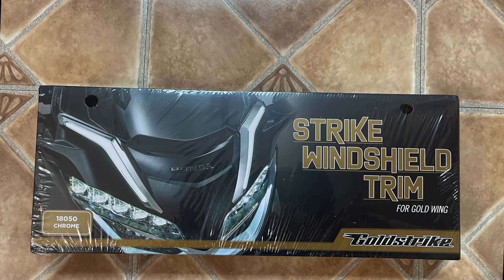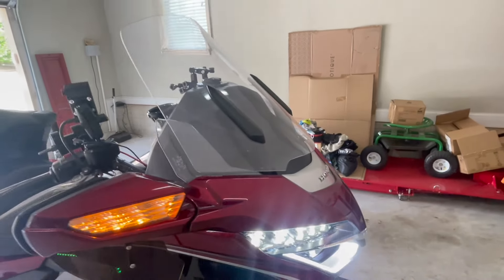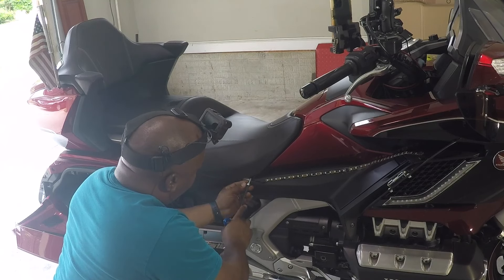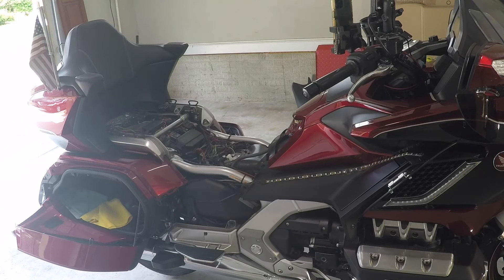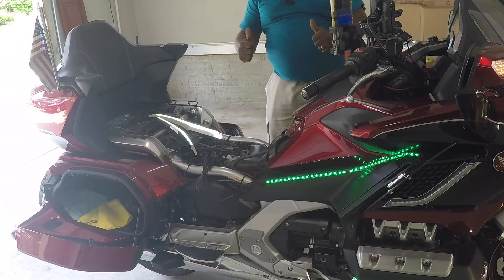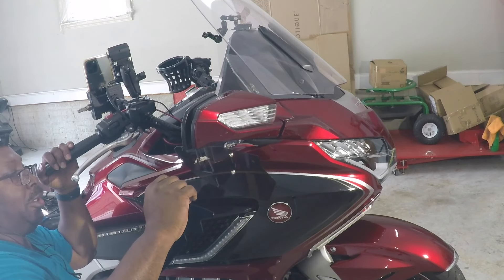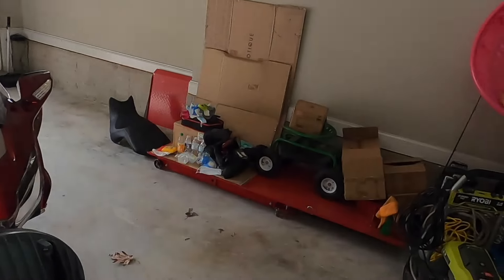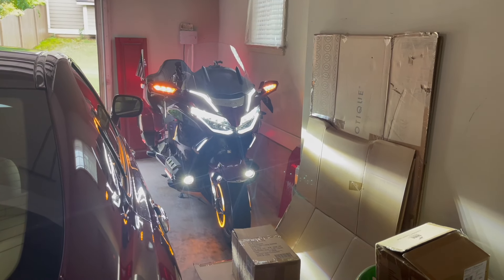Goldstrike Windshield Lights Install on 2018+ Goldwing Tour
Freddy B GOLDWINGing